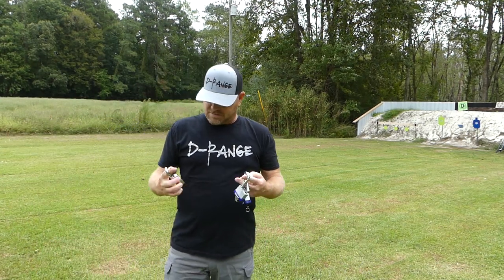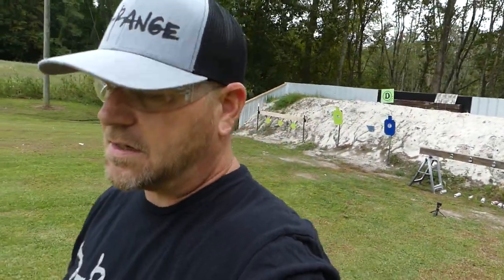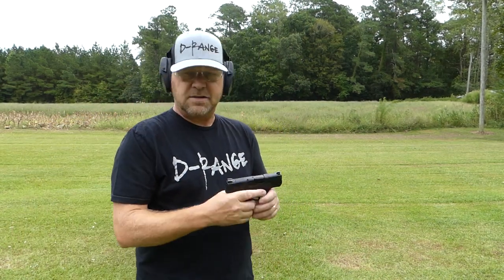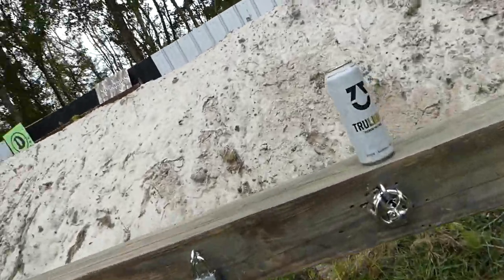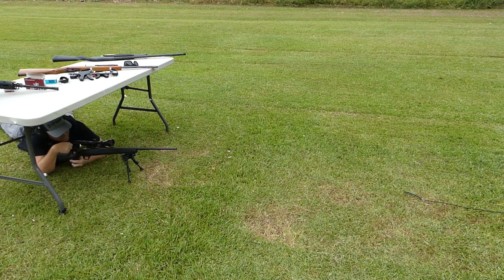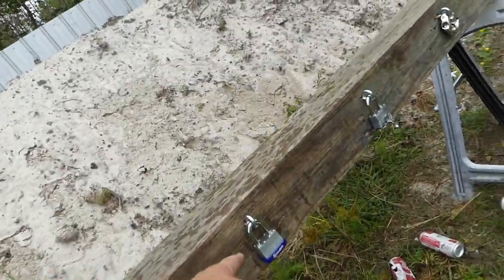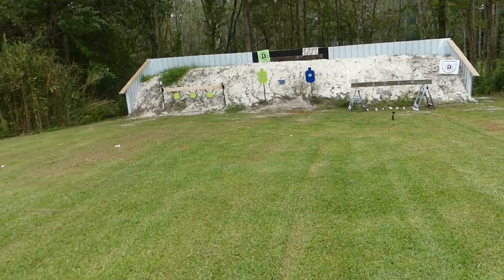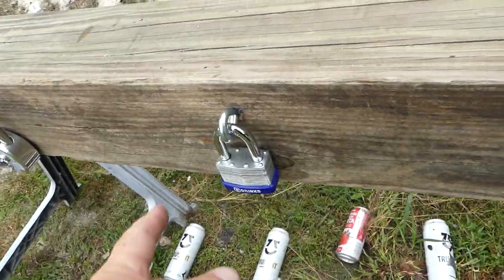Shooting padlocks from Harbor Freight with guns! Will they hold up?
Shooting padlocks purchased from Harbor Freight with 22, 9mm, 12 gauge, 5.56, and 6.5 Creedmoor.